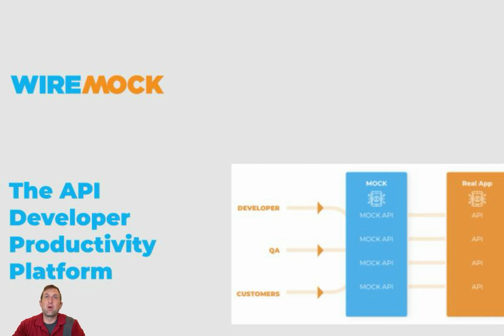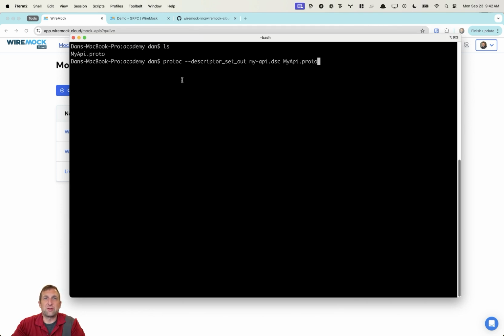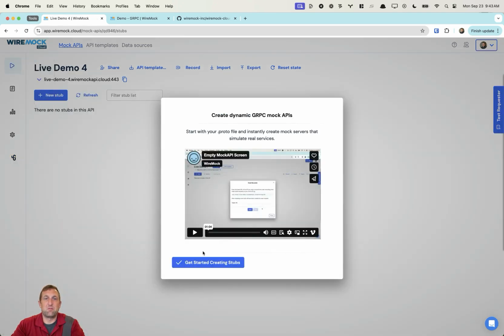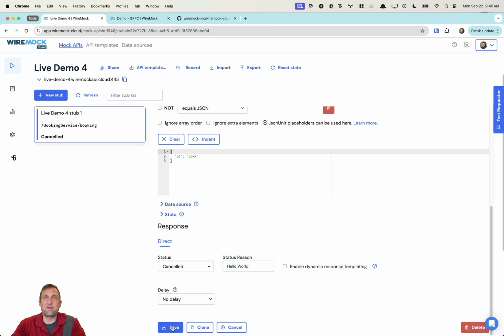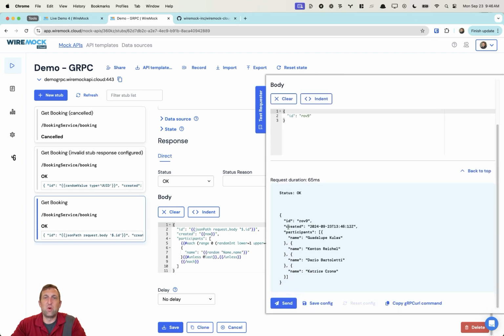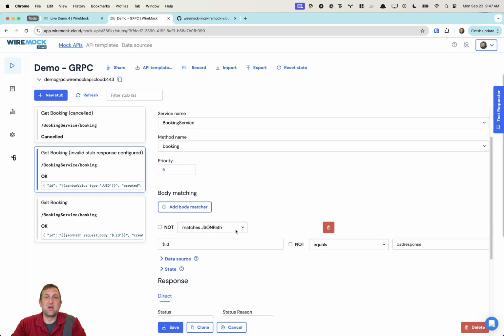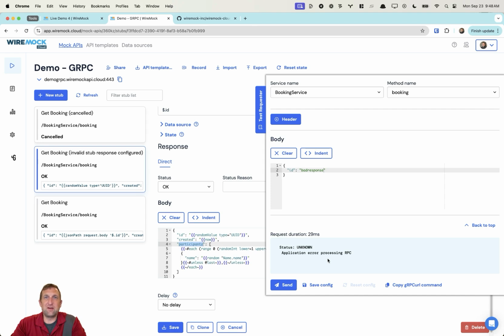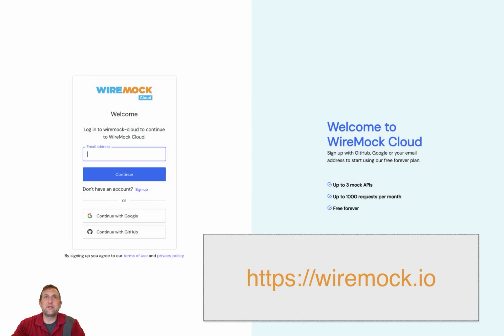gRPC mocking with WireMock Cloud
In this video, we cover how WireMock Cloud can be used to mock gRPC APIs and how to integrate them into your CI/CD process to ensure they remain valid as the gRPC APIs change over time.